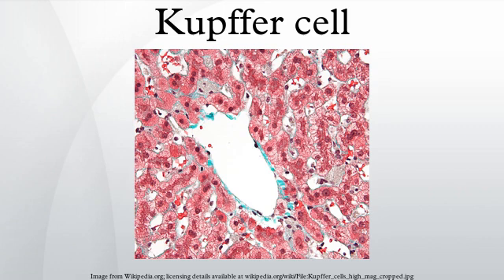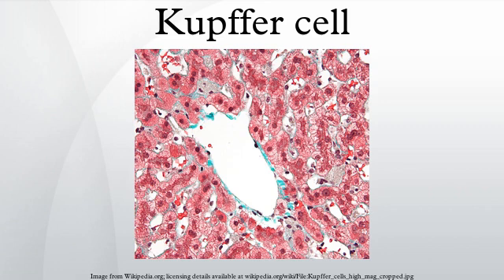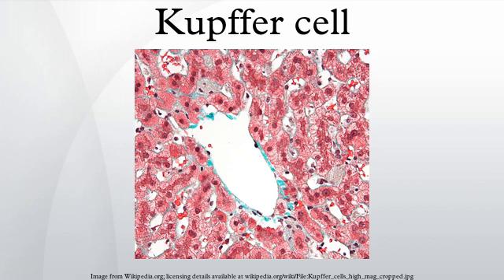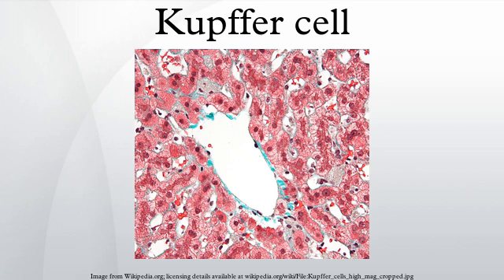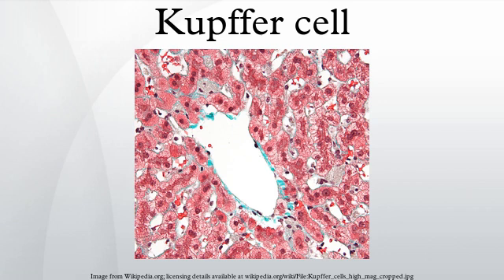Kupffer cell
Kupffer cells, also known as Browicz-Kupffer cells and stellate macrophages, are specialized macrophages located in the liver lining the walls of the sinusoids that form part of the reticuloendothelial system.